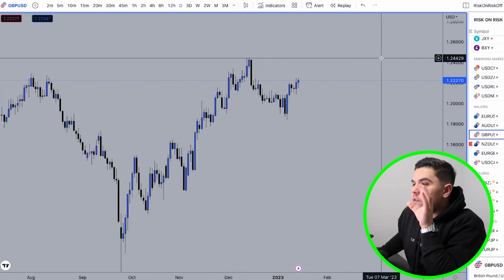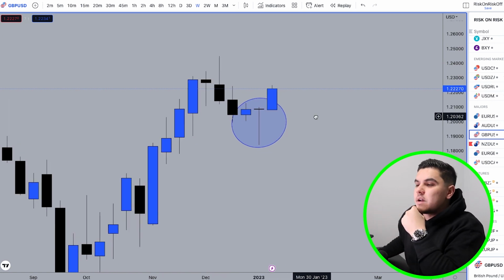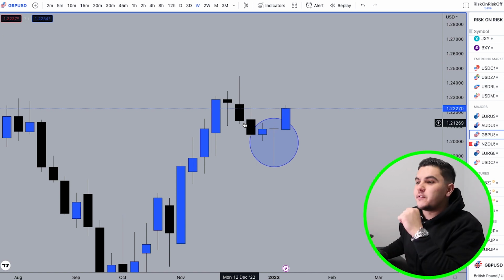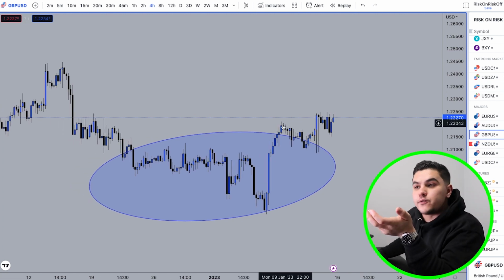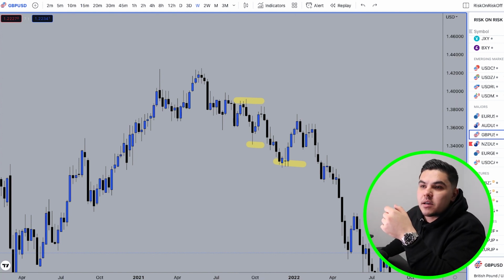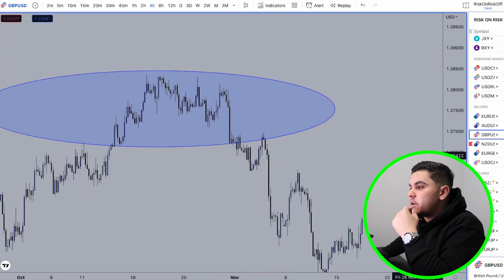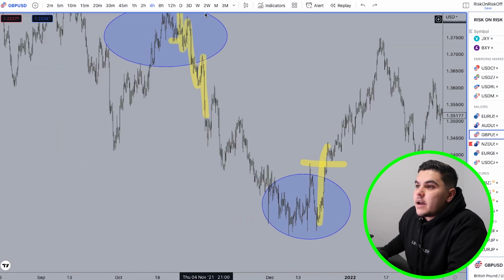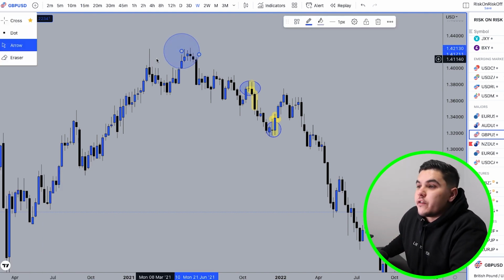Forex Candlestick Patterns - Lesson 1 - Doji's & Spinning Tops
In this video I go through Doji's and Spinning tops and the rules you need to know when using them!